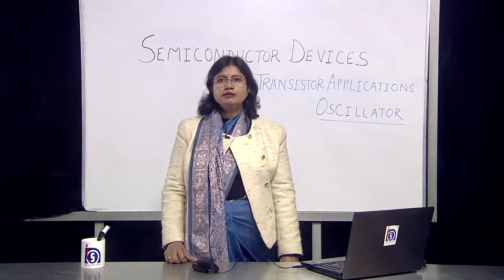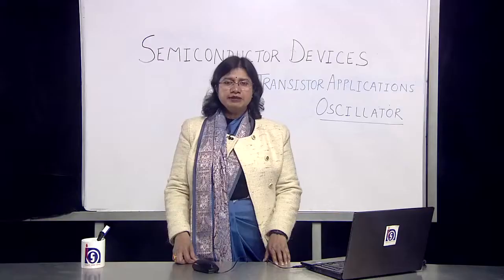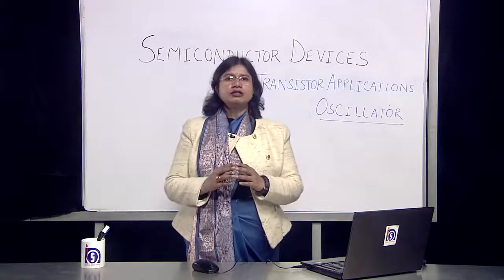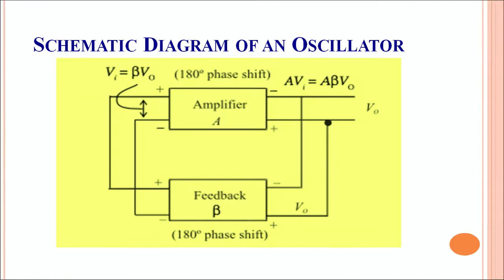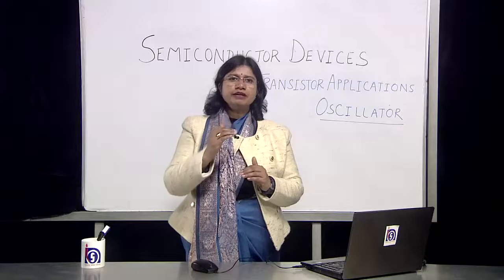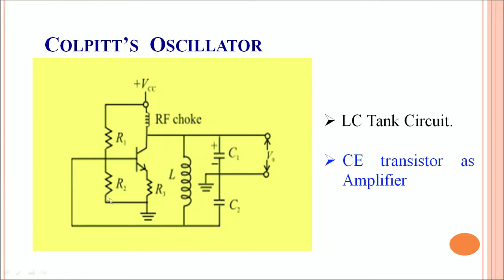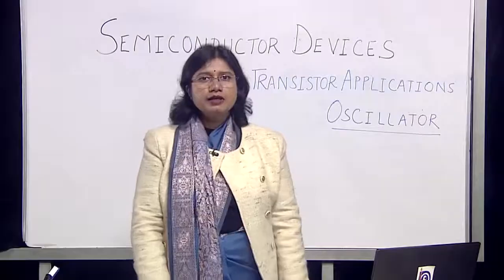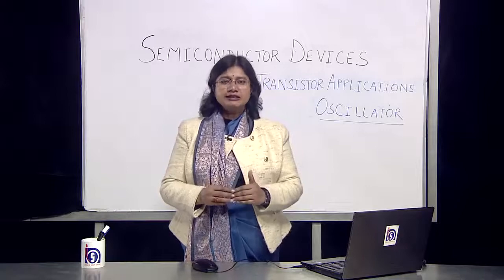29 Oscillator Part 5 | 312 Sr. Secondary